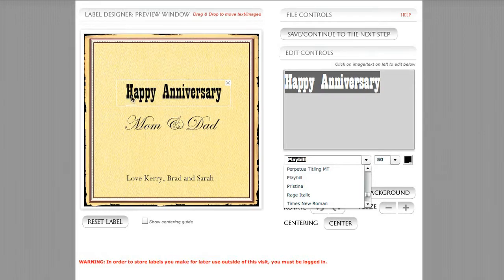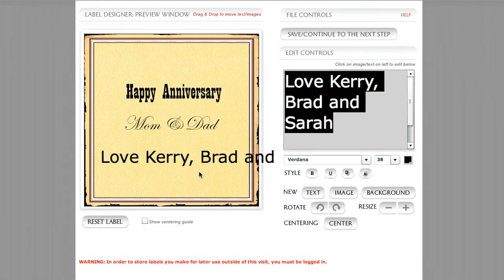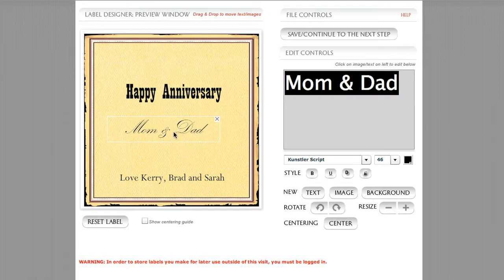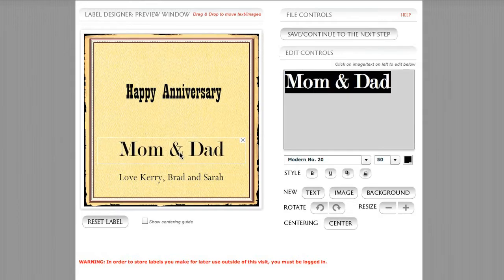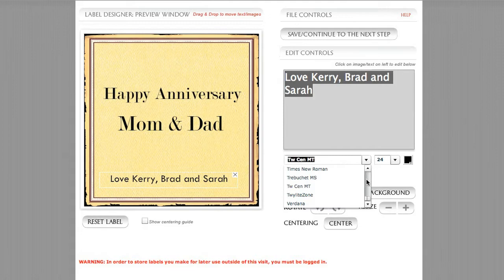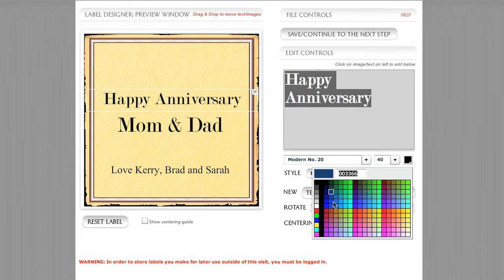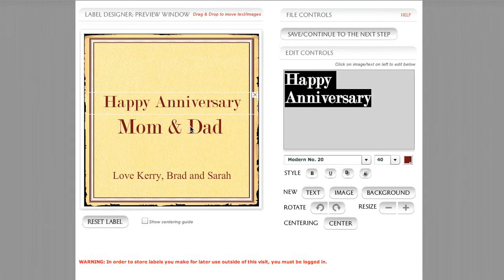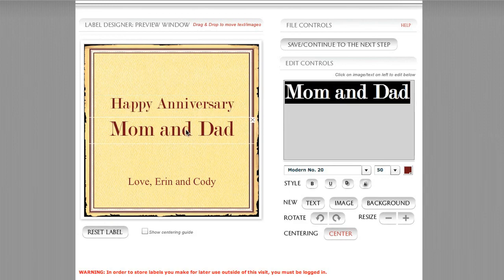Personal Wine TV: Working with Text Tutorial (Part 2)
Watch this tutorial and learn how to design text on your personalized wine labels using our label designer software.